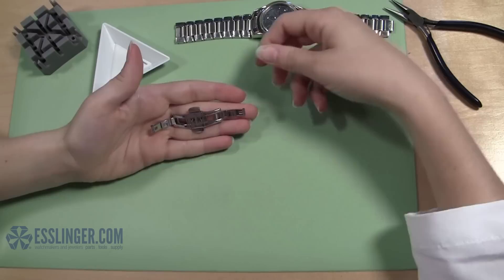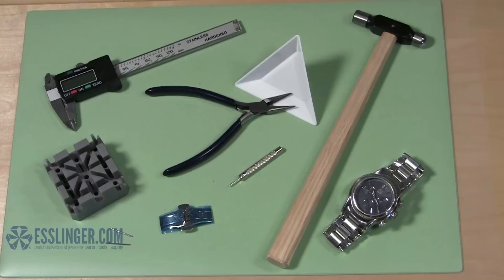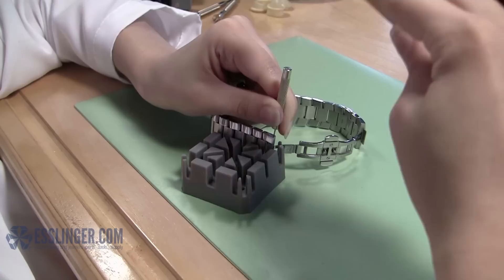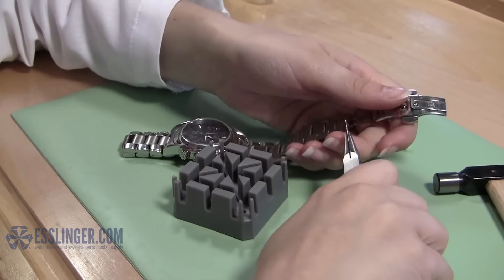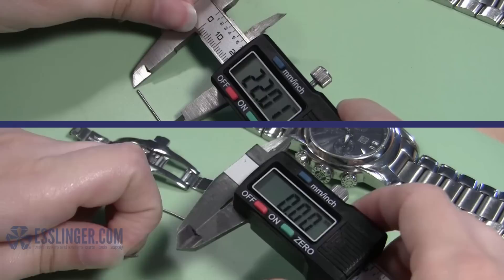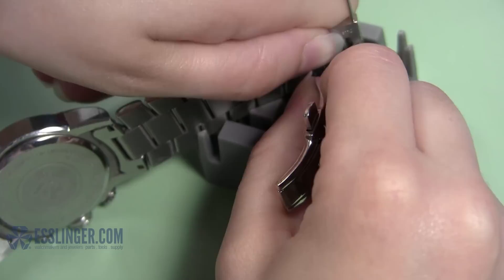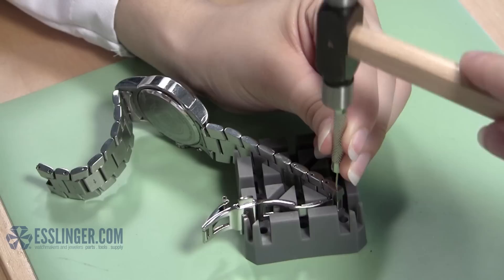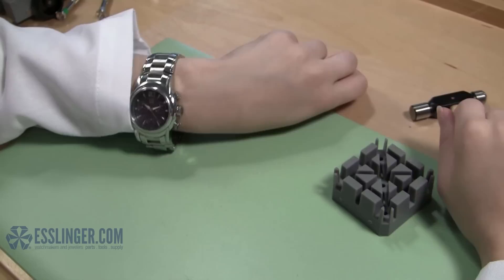How to Replace a Watch Band Clasp Butterfly Buckle